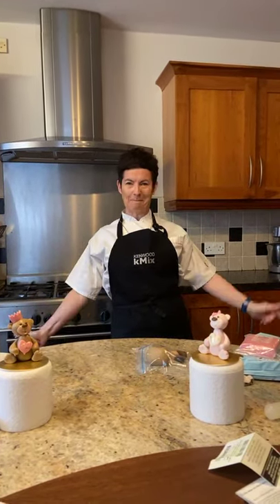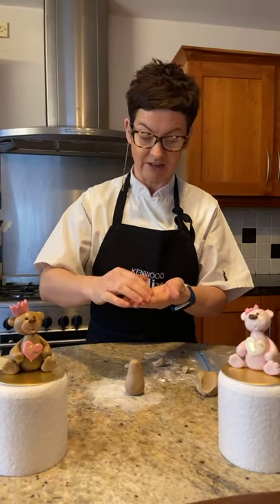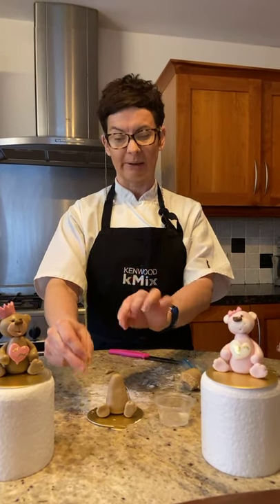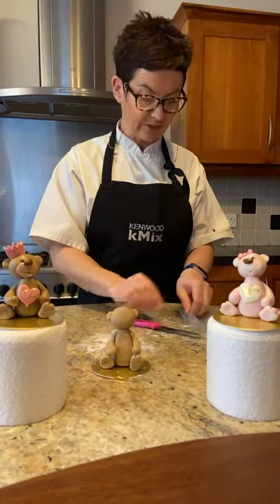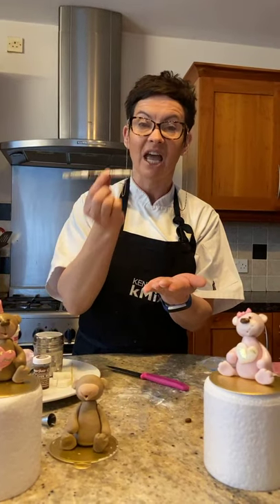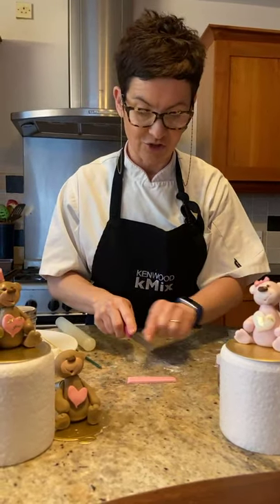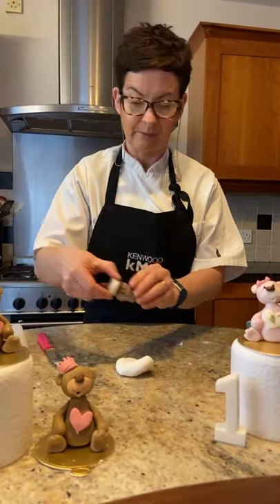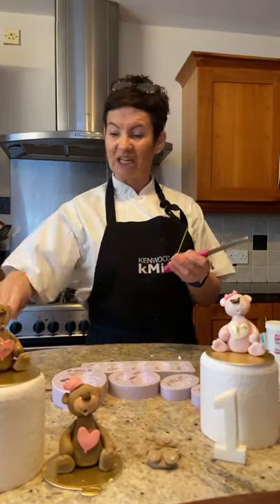Valentine Bear Cake Topper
You'll only need the 'Bear' essentials in todays LIVE.
Valentine Teddy Bear... Have fun creating a sweet topper from fondant, so versatile and perfect for any celebration.
Tune in every Sunday morning at 10am for LIVE classes

VALENTINE TEDDY BEAR
WHAT YOU’LL NEED
Small paring knife
Pot of water
Small paintbrush
Pink dusting powder (Optional)
100g Teddy Bear Brown Fondant
50g Pink fondant
5g Black fondant
5g Dark brown fondant

METHOD
Roll 40g of brown fondant between your hands until smooth and soft. This may take a few minutes. Roll in the palm of your hand in clockwise and anti clockwise movement to create a smooth ball of paste. This takes a bit of practice .

Using the tips of your fingers push down with slight pressure on one side of the ball , using your fingers like a rolling pin to shape into a teardrop . This should be about 2.5” - 3” in height.
This will form the body of the bear. Secure on to a little board to make it easier to work.
Next take four 5g pieces and repeat the process on a smaller scale to create the arms and legs of the bear. Roll into a ball, using pressure roll  into a teardrop.
To create the feet, bend the fat side of your teardrop over your index finger to create an upside down “L’ shape, gently  pinch the back with your index finger and thumb as support , this creates the ankle .Rotate this then between your fingers to smooth out the ankle and form the leg. Repeat for leg number two!
Once you have the legs shaped, push and indent a knife mark against the foot to create the cartoon paw. Don’t cut with the knife, just use the knife to indent the mark.
On either side of the bear dab a little water, position the legs against the bear ,cut to fit if necessary by either slicing a little off the leg at an angle to fit against the body for a clean fit .
Using the same method as above , mould the arms , this time however there are no markings necessary for the paws. Create a slight bend in the middle of the arm for movement and secure to the bear, again using a little dab of water. Not too much water or the arm will slide down the bear like a slug!
Roll 20g of brown paste into your hands to create the head. Dab with a little water on the top of the teardrop where the head will sit. Spike the model with a stick of spaghetti as this will act as an internal support to secure the head, snap off the spaghetti about a finger width from the top . Position head into place.
Using a petit pois (tiny pea) size of brown fondant, flatten with the top of your finger and cut in two with a knife. These are the ears. Place the ears half way down the side of the head parallel to each other so it matches, not too high or your bear will look like Garfield or too low and it’s a monkey!
Take a pea sized piece of fondant and roll into a large tick tac , flatten with your finger and pull the fondant towards you to create a chin. The shape should look a bit like a ‘speech bubble’
Attach the face of the bear using a little water and shape into place. Using the round base of a nozzle , indent the nozzle into the face rocking from left to right to create the smile, using a stick of spaghetti to indent the dimples . I used a knife to enhance the smile by gently pushing the knife into the bears mouth and pushing the tip of the knife in a downward motion. It opens the bears mouth . I gently pinch the sides to soften.
Finally adding two teeny weeny, itzy bitzy, pieces of black fondant for the bears eyes or edible black pearls, not an edible market until the bear is set and dry (the pen bleeds into fresh fondant )
Using the paring knife (if you wish) you can indent the tip of the knife at an angle close to the eyes to create an eyelash effect .
Finish with a little piece of dark brown fondant, rolled into a tic tac and secured in place with a dab of water. Dust the cheeks with a little pink dusting powder to create a little blush .
You can always use dried crushed raspberries for a bit of natural rouge! Crush a dried raspberry to powder then add to some cornflour and you have a natural dusting powder.